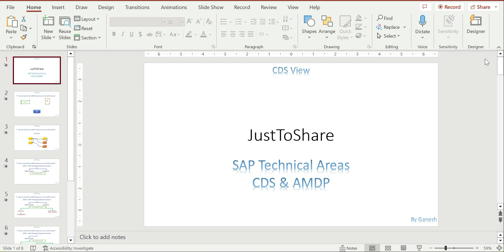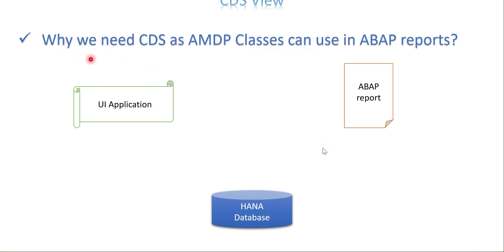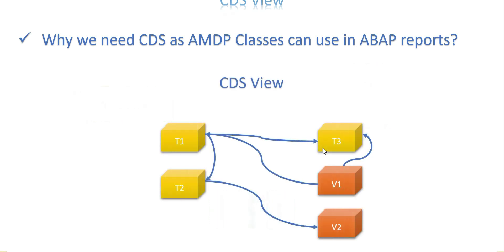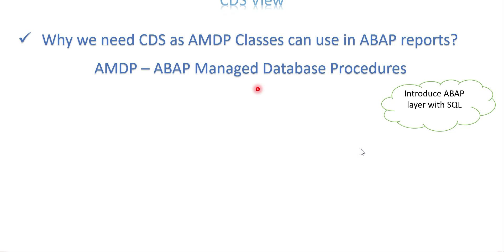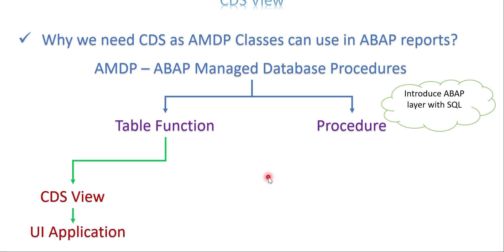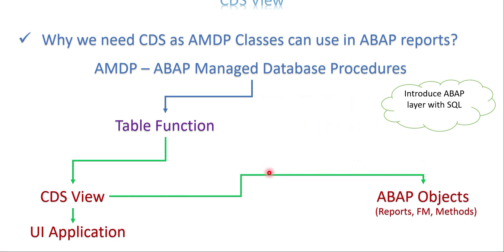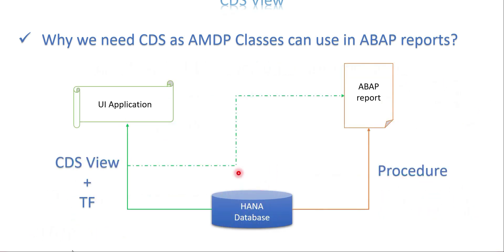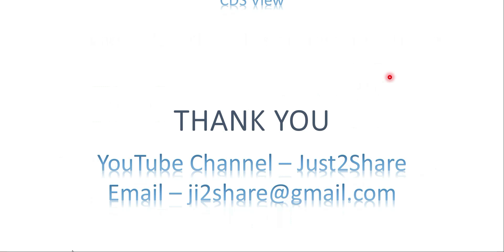Video 4: CDS Query - CDS vs AMDP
Explained about CDS and AMDP, then walk through about the scenarios which required CDS or AMDP.